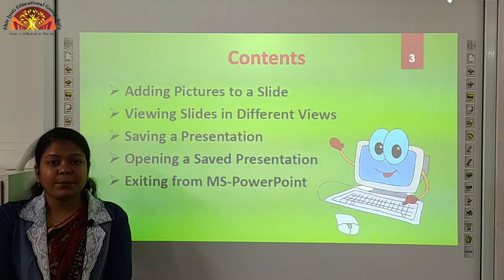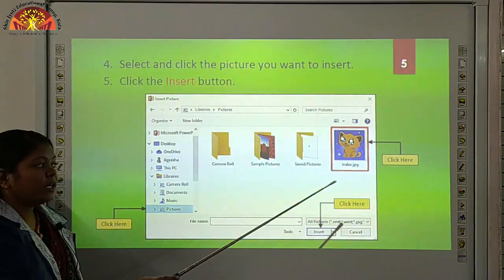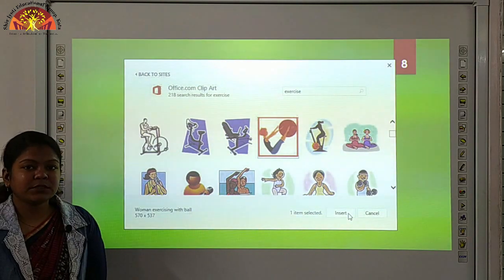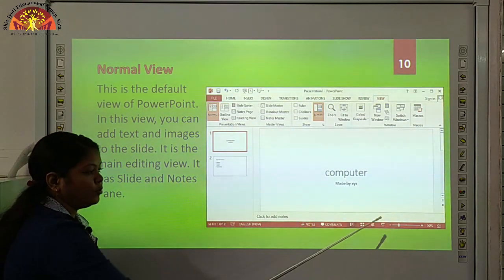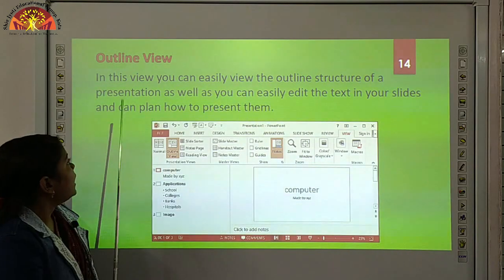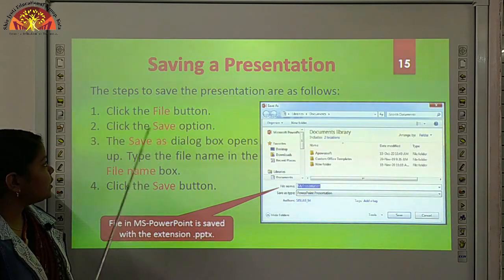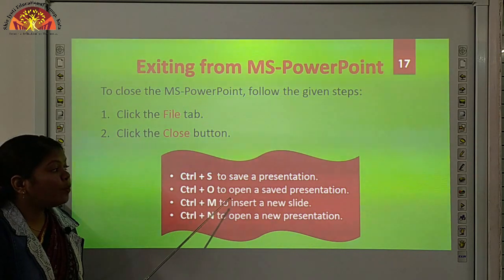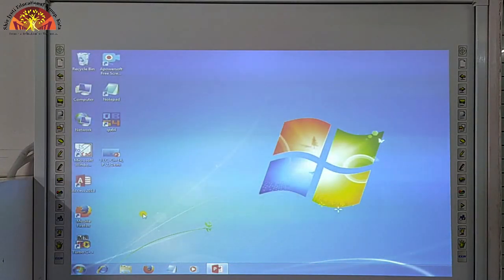5 Computer Ch 7 Part 2